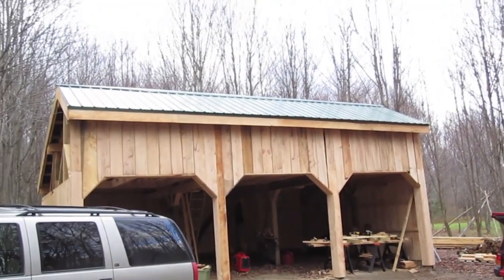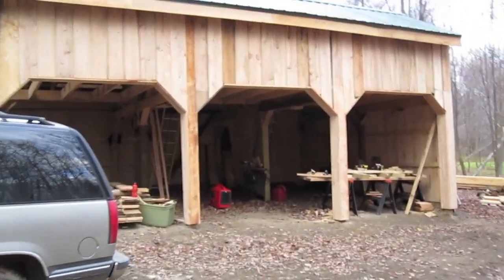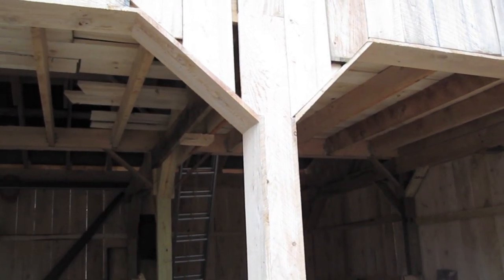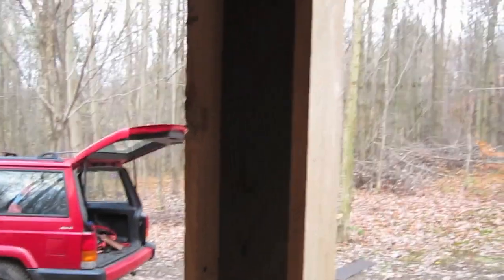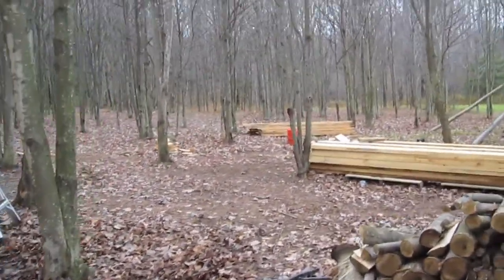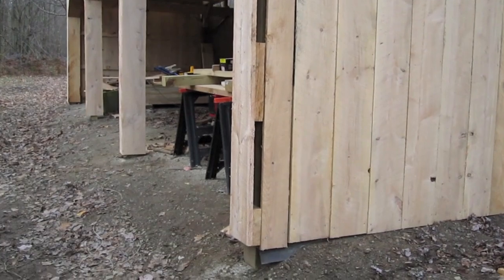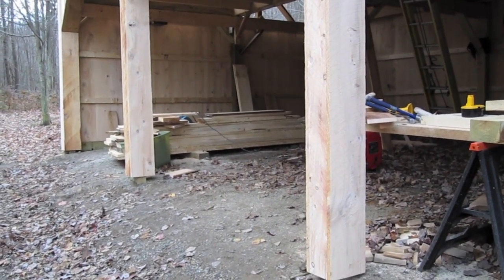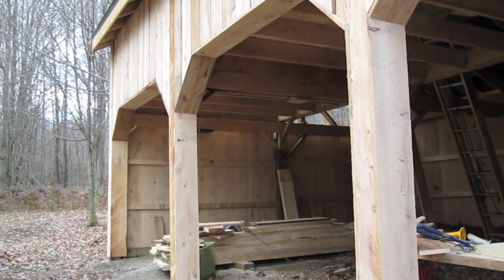Pole Barn - installing board & baton siding - 10-29-2010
Front is sided and bays closed in... North side (weather side) is mostly closed in... short a couple of boards... we still need to get the south side finished... if I sound tired in the video it's because I was... long day...